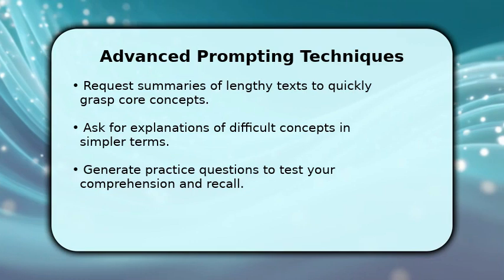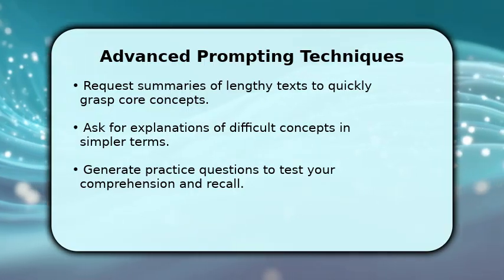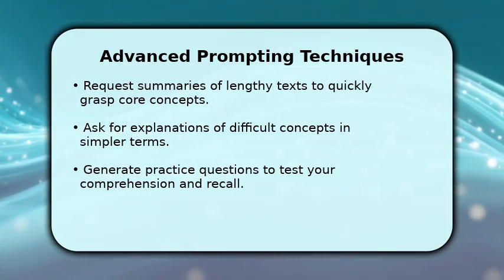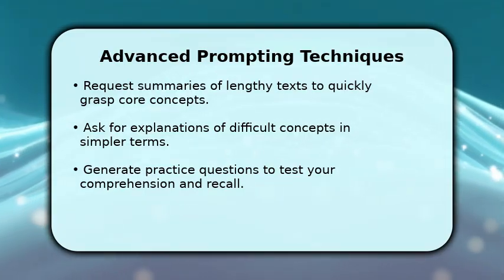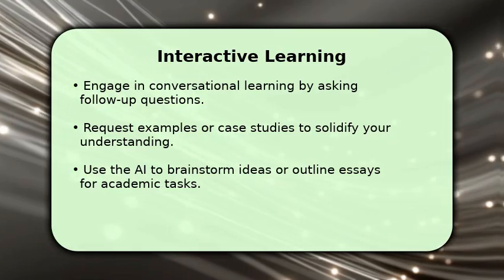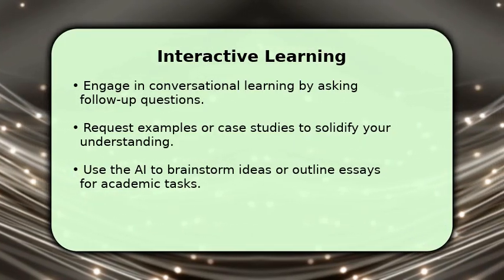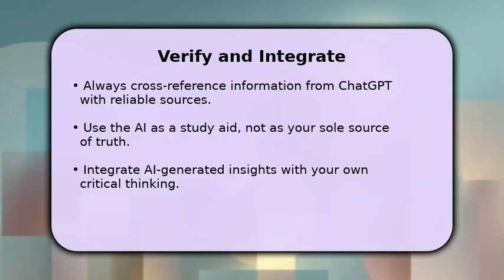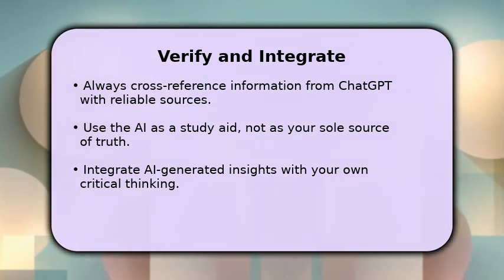How to Study from ChatGPT (Only Way)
▸ (x) Are you looking for a way to study more efficiently using AI technology? In this video, we'll show you how to use ChatGPT as a study tool. From generating flashcards to creating personalized learning plans, we'll cover the only way to study from ChatGPT. Whether you're a student or a professional looking to upskill, this video will provide you with the knowledge and skills needed to get the most out of this powerful AI assistant.